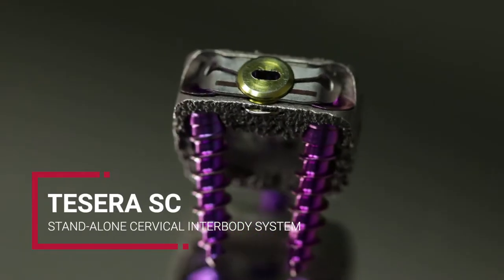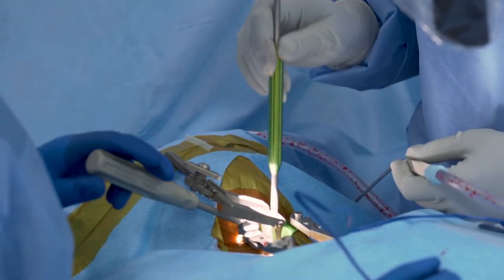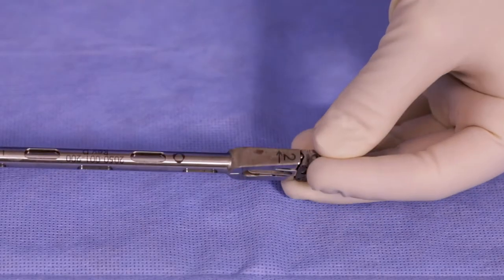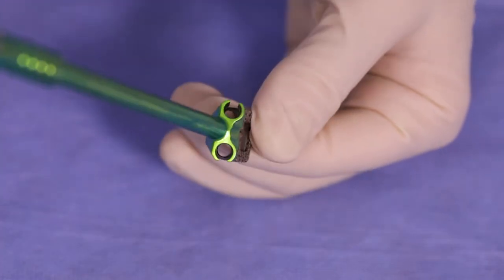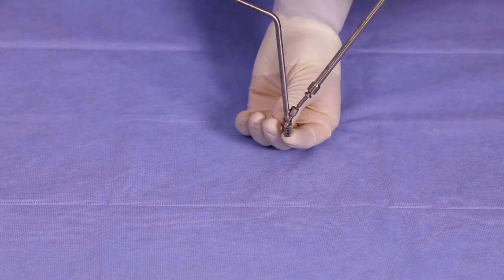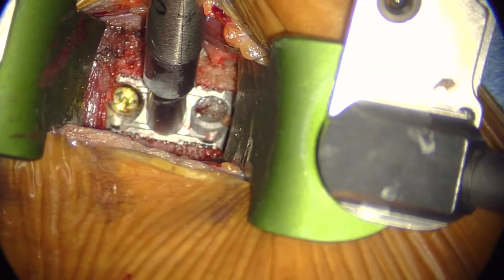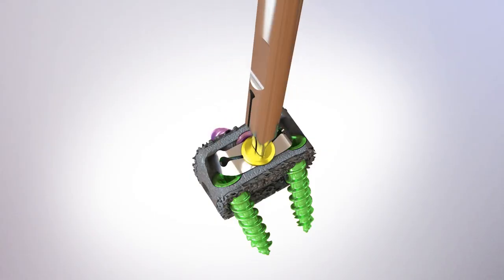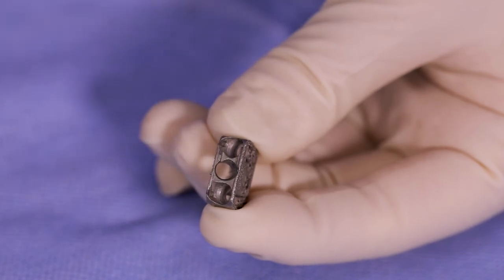Tesera SC Stand-Alone Cervical Interbody System Surgical Technique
The Tesera SC Stand-Alone Cervical Interbody Fusion System combines advanced material science and a revolutionary manufacturing process into a powerful stand-alone cervical interbody fusion system. Additive manufacturing creates an ideal trabecular structure for bone in-growth, providing excellent long-term fixation. Three screws and an innovative locking system provide immediate fixation and confidence. In this video, orthopedic surgeon, Greg Khounganian, discusses the surgical technique for the Tesera SC System.

About Kyocera
Kyocera Medical Technologies, Inc. is the U.S. orthopedic sales and development headquarters of Kyocera Corp., one of Japan’s top three orthopedic implant producers. Kyocera is committed to providing innovative products that help surgeons meet demanding patient needs.